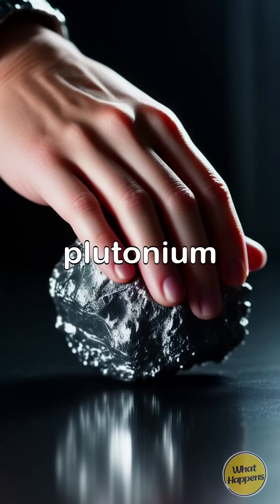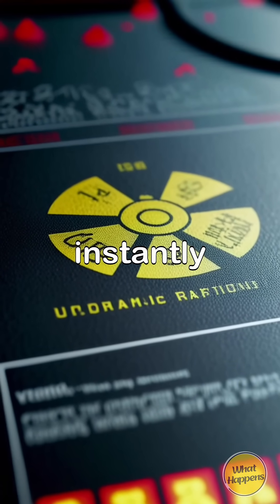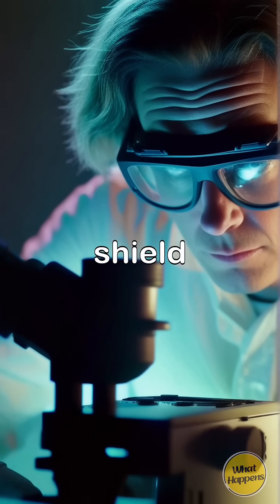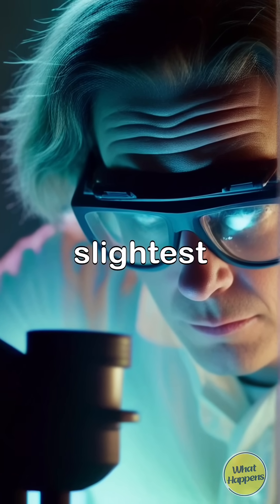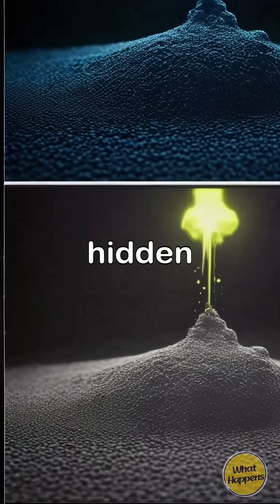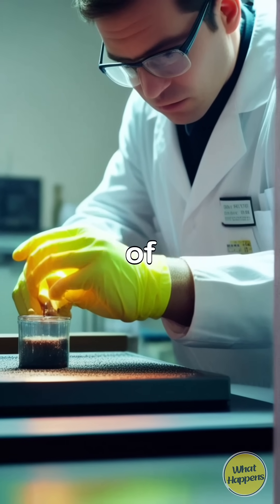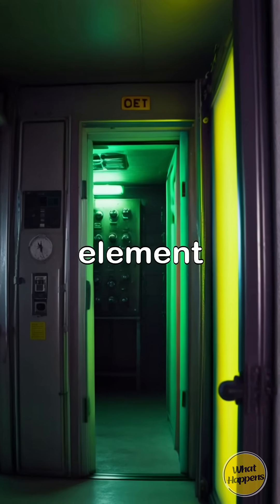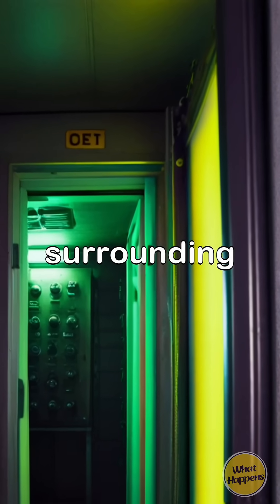Nuclear Physics Facts- What happens if you touch Plutonium.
What happens if you touch plutonium? Well… surprisingly, your hand won’t melt off Plutonium gives off alpha radiation, and your skin can block that Touching a solid chunk briefly?

 Not instantly deadly But — inhale just a tiny bit of plutonium dust? That’s game over.